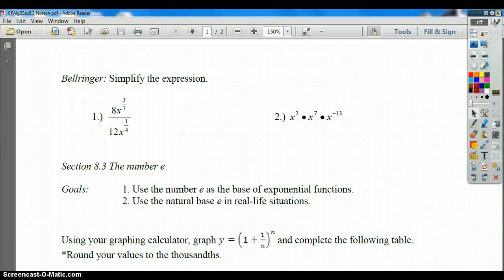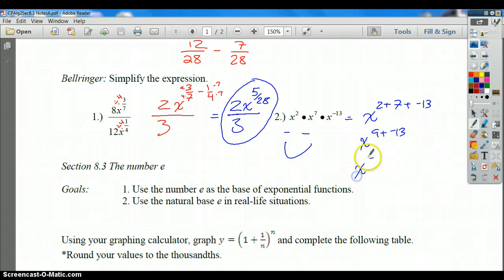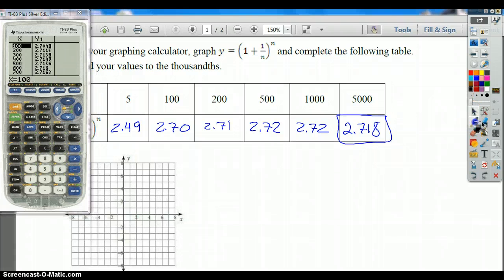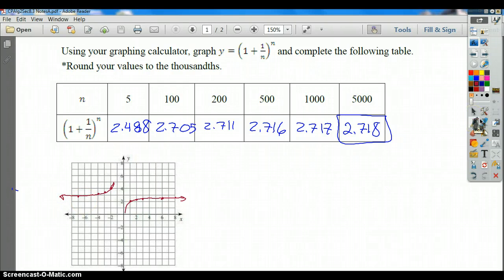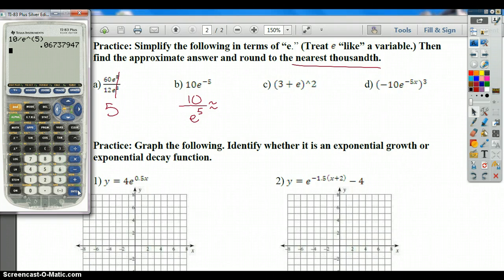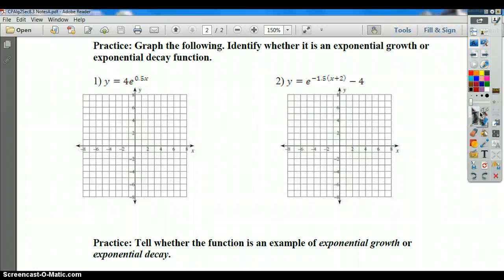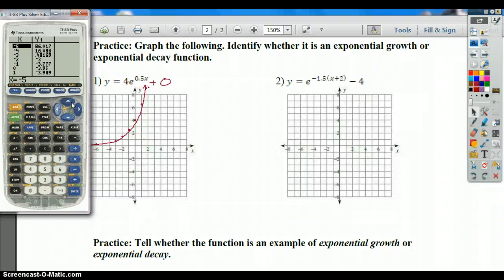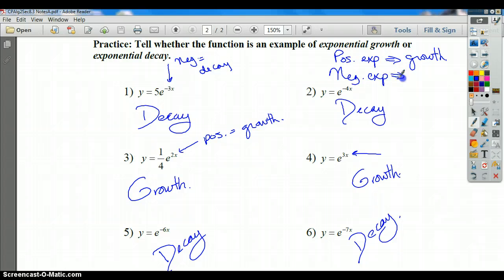Notes 8.3 Sands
Algebra II CP Notes 8.3